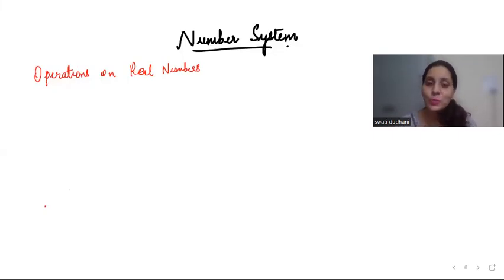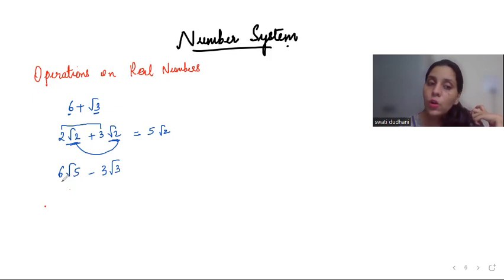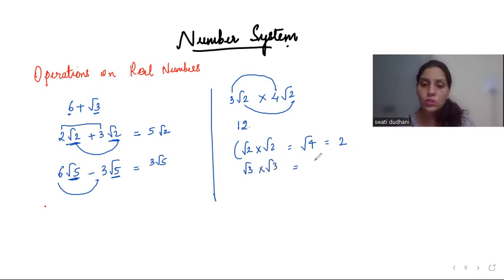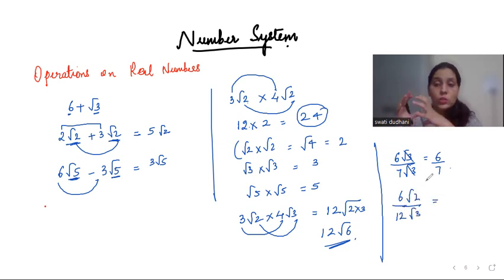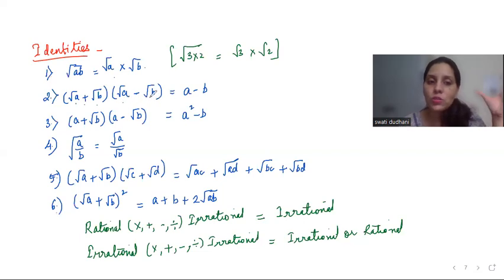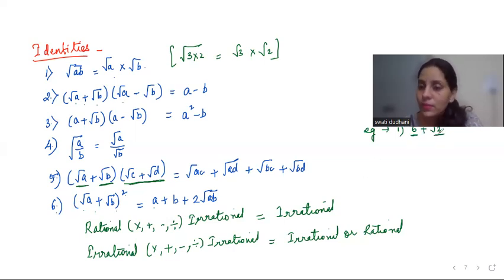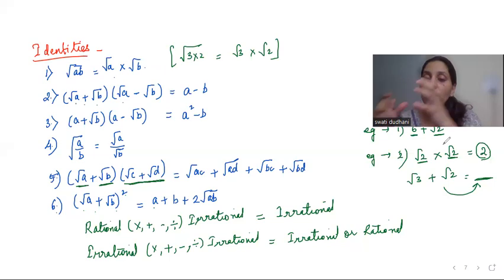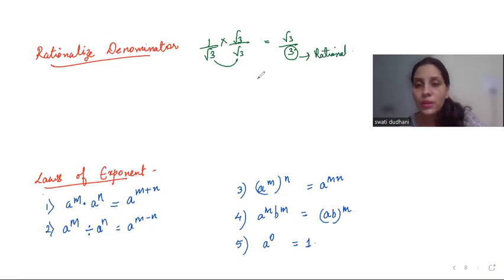Number System | Class 9 Maths | Introduction Part 2 | Chapter 1 | CBSE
In this video will see the concepts on number system of class 9 maths.